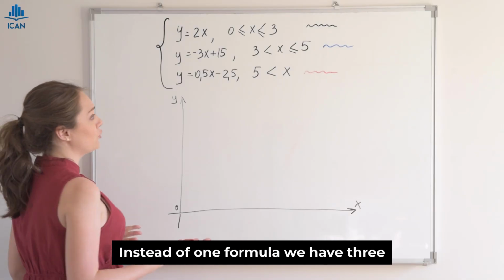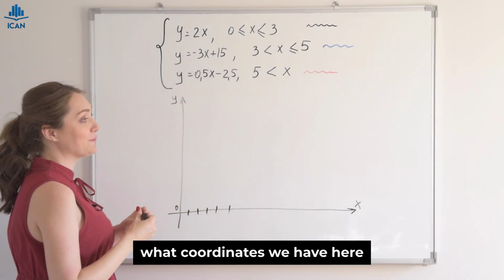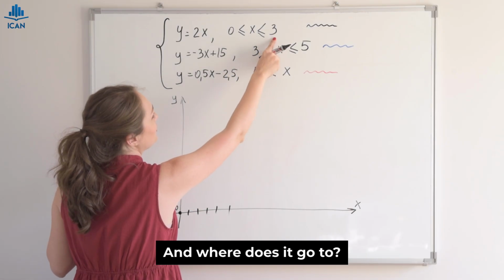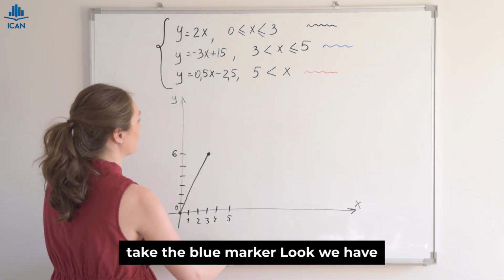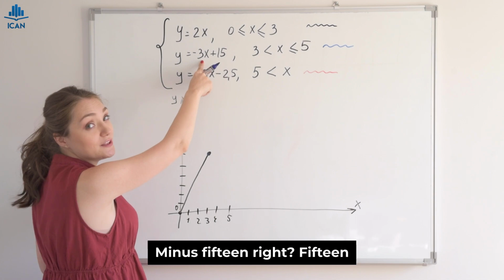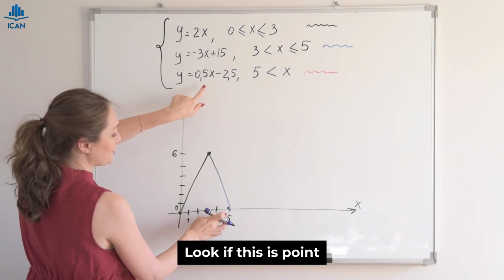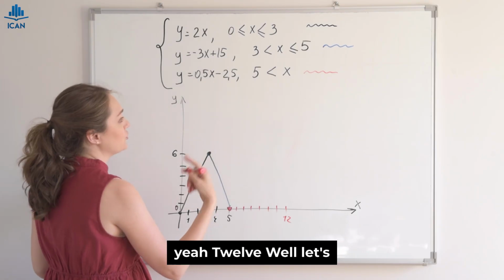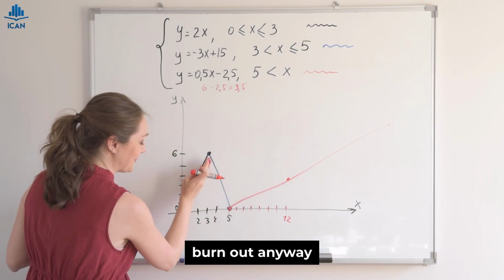3 formulas – 1 graph! A piecewise function. What's the graph like if there are multiple functions?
In this video, you'll learn how to graph piecewise functions.

We'll consider a case where a function is defined by three different formulas on different intervals: from 0 to 3, from 3 to 5, and beyond. You'll learn how to correctly determine which formula applies to each interval, how to find the coordinates of the points, and how to neatly connect the graphs.

📌 In the video:
— What is a piecewise function
— ​​How to understand which formula to use
— How to find function values ​​(point coordinates)
— How to plot a graph in sections using different colors
— What happens at transition points (important!)

We'll cover everything with a simple example:
✔ The first part is direct proportionality
✔ The second is a linear function
✔ The third is another linear relationship

After this video, you'll be able to:
✅ Confidently plot complex graphs
✅ Understand textbook assignments without panic
✅ Solve problems on a test

📚 Suitable for:
— Test preparation
— ​​Reviewing before an exam